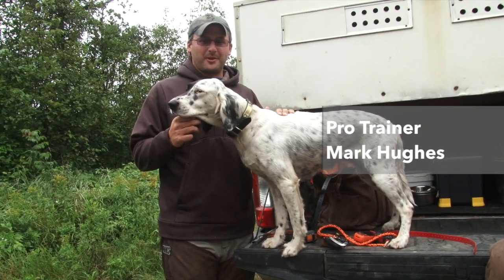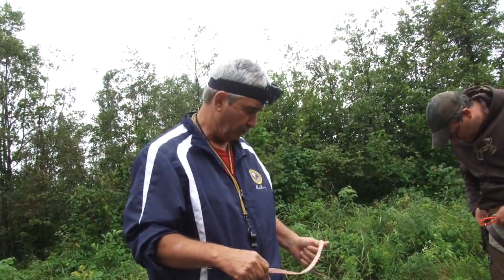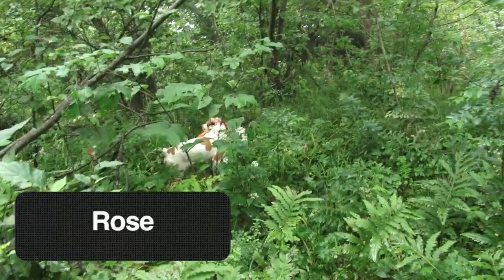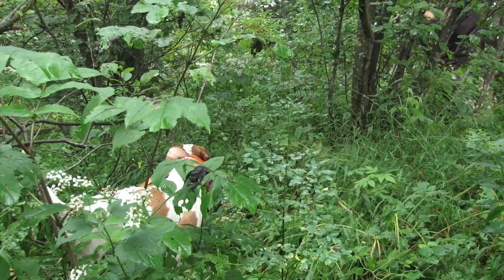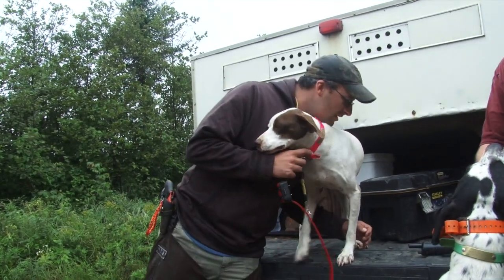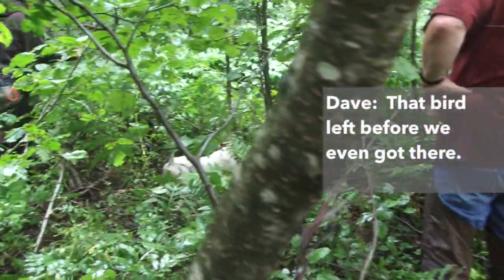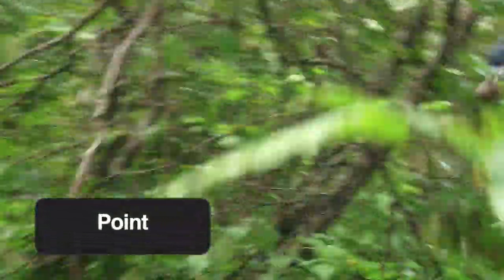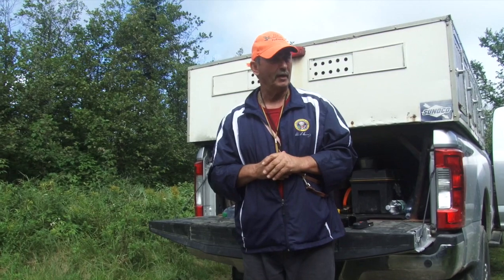Summer Pointing Dog Training with Dave Hughes & Lloyd Murray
Bird Dogs Afield TV visits Hall of Fame Pro Trainer Dave Hughes and Long Gone Kennel owner Lloyd Murray in Northern New Hampshire for summer training on wild birds.